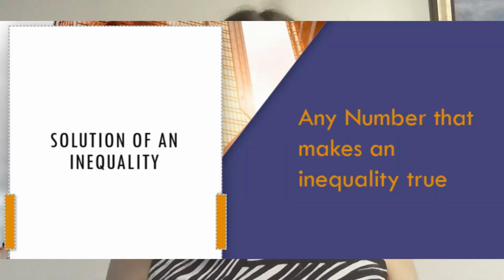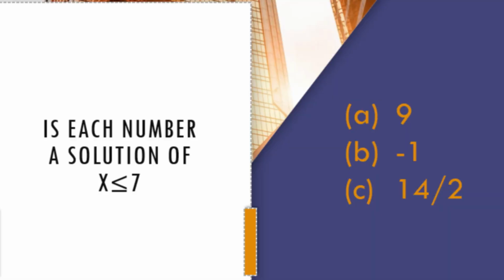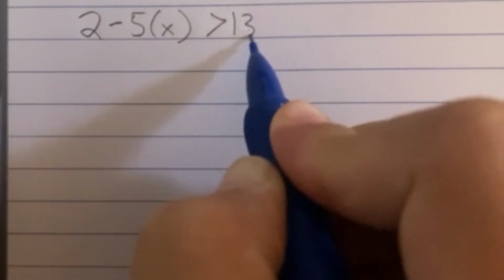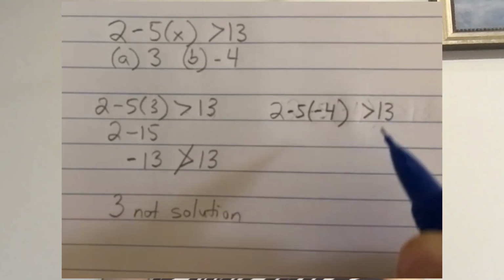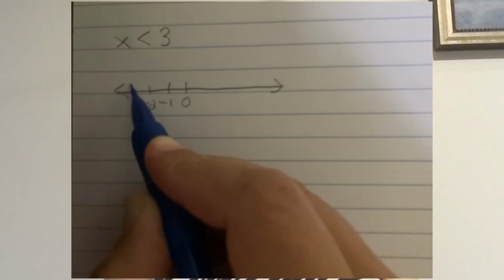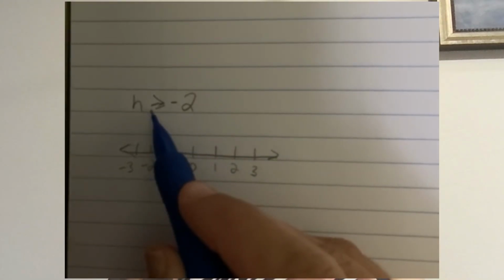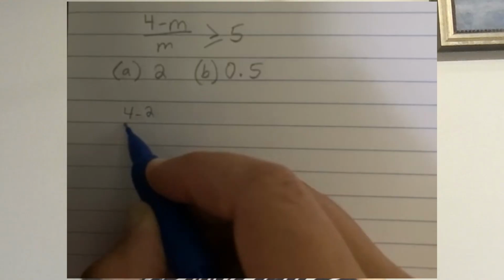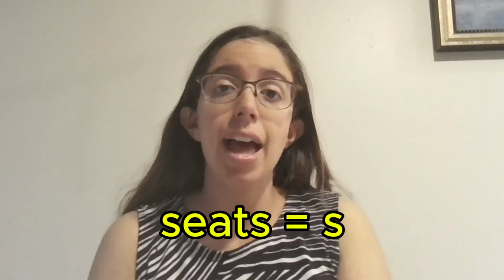Inequalities and their graphs | with Math Tutor For You 2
This video walks you through the process of finding the solution of basic inequalities. It looks at how to draw the graphs of basic inequalities in addition to writing some inequalities.